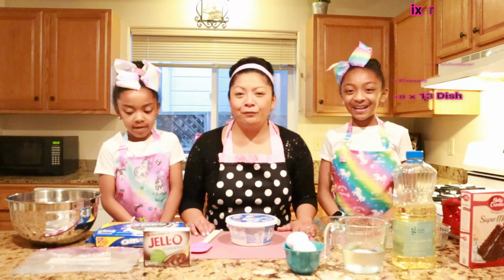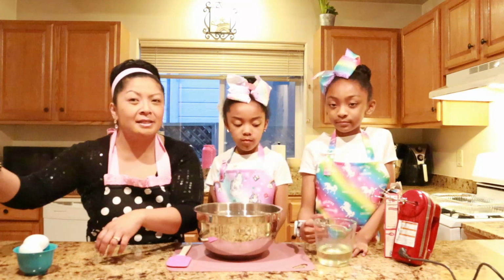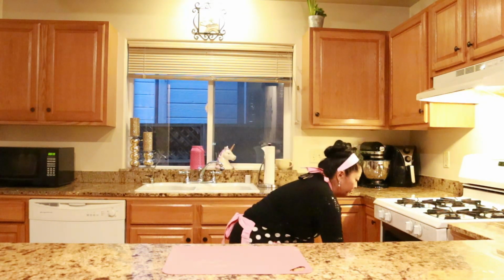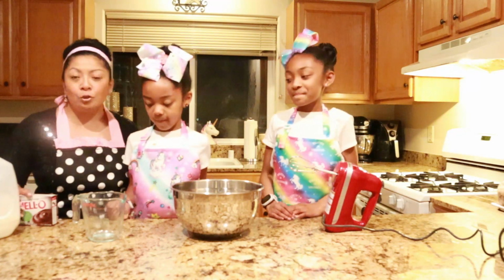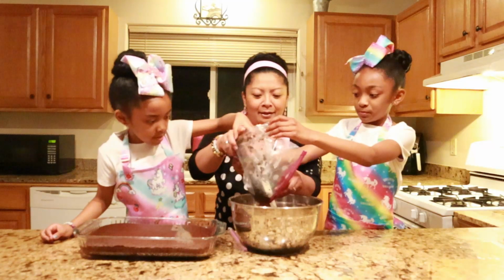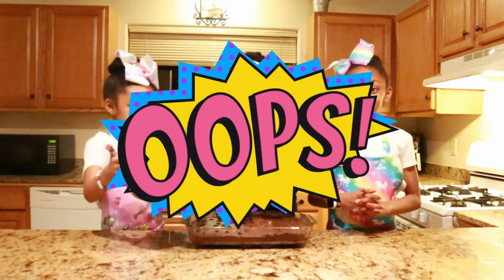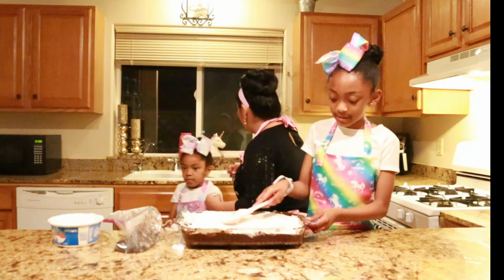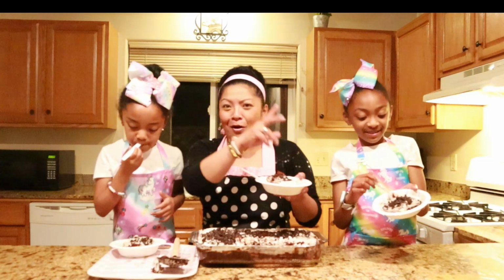OREO POKE CAKE!!!!!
Hey everyone! Welcome to "Life With The Glovers"! Our official YouTube channel! We are a loving family of four. My wife and I are high school sweethearts since 1999! We have two beautiful daughters ages (10) and (7). We love venturing out with our girls and exploring new places. Our channel will consist of Vlogs, food adventures, fun challenges and more. We would love for you to stick around with us!

           In this video, I am baking with my two beautiful girls. We are making a very simple and easy dessert. It's called OREO POKE CAKE!!! You guys have to try this this!!! The girls had so much fun with Mommy in the kitchen. I definitely always have fun baking with my girls! This recipe is definitely one that we bake all the time. We hope that you all enjoy this video!!!

Lukrembo( Marshmallos)
Lukrembo(Butter)
Lukrembo(Wine)